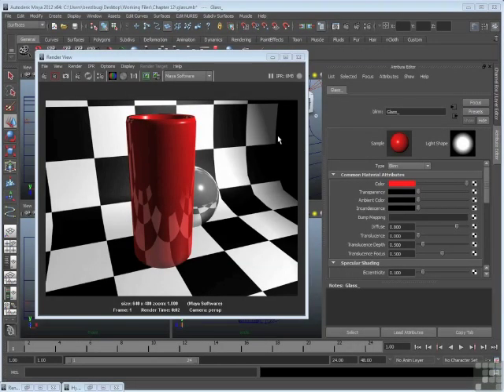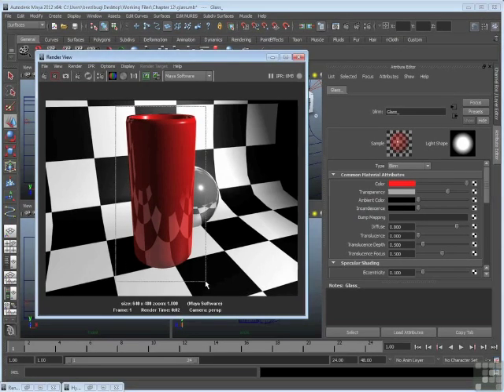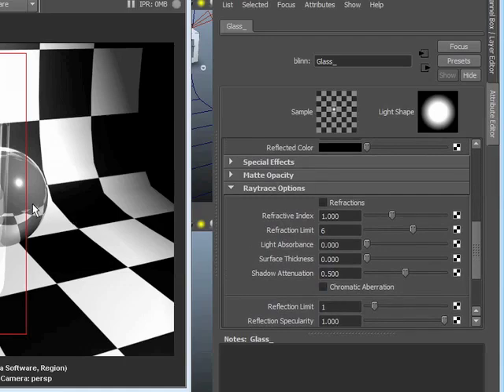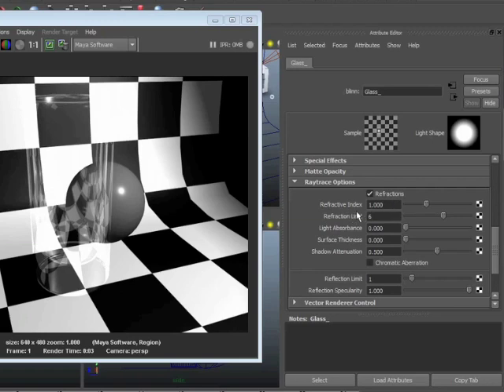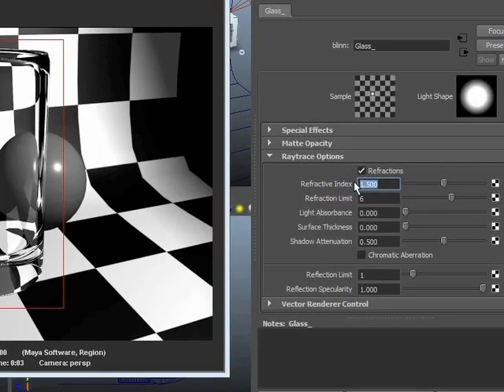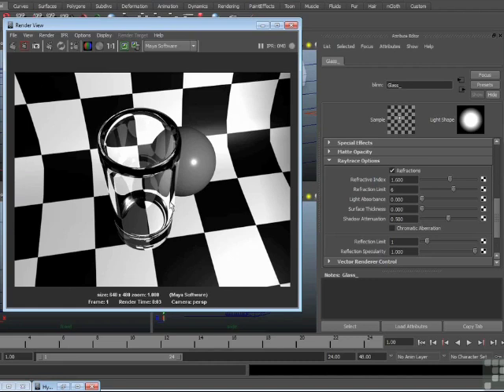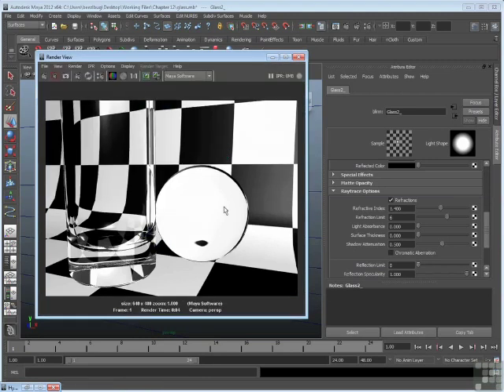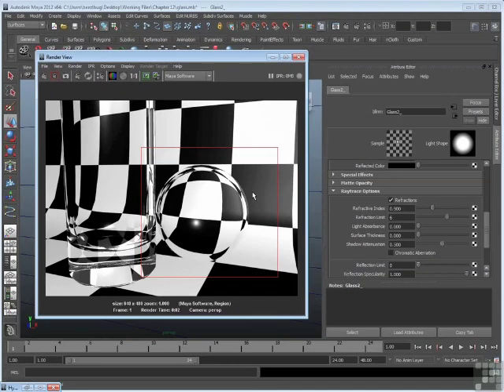Maya 2012 Tutorial - Transparency and Refractions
In this Maya tutorial, you'll get an introduction to manipulating refractions in glass-like objects. Expert Lee Lanier goes through several different options showing you the effect in the Maya rendering.

To see more free videos in much better resolution, and get access to the full Maya 2012 Training Video Course, visit the link above. YouTube